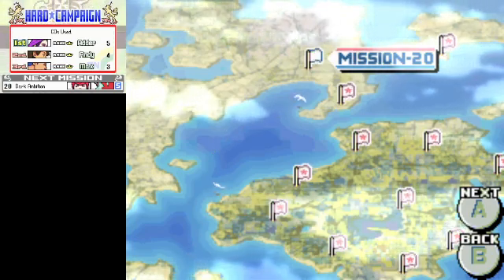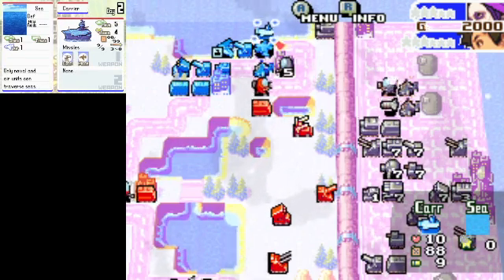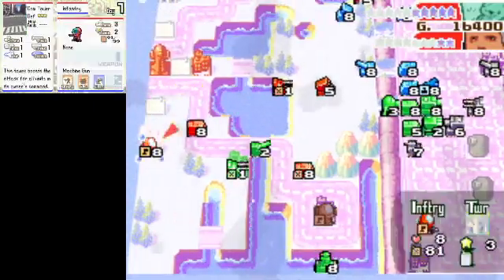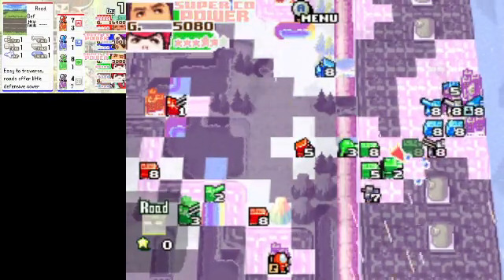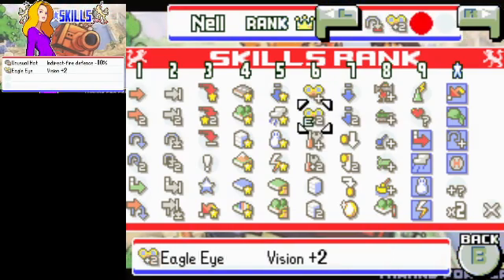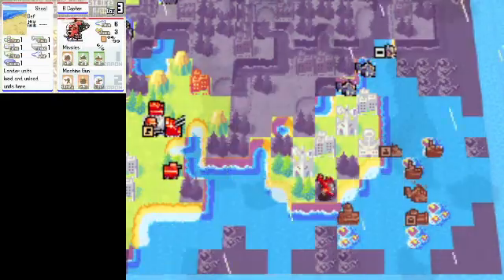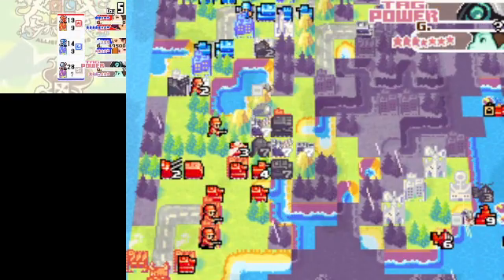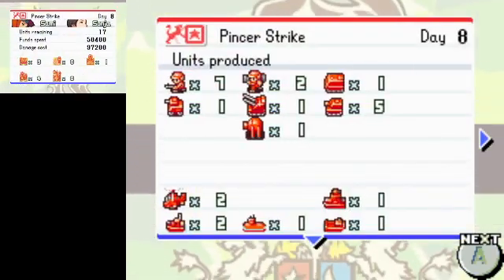Advance Wars DS Hard Campaign w/ Randomized skills/COs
45 minutes? Uh-oh! Guess that's a sign of the difficulty actually picking up for a change.